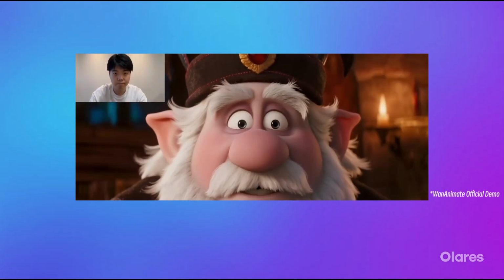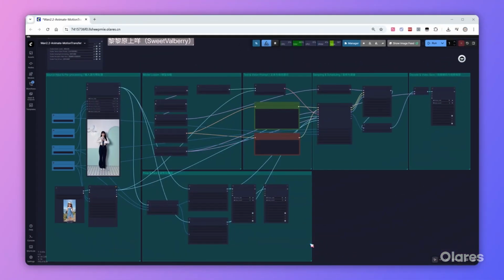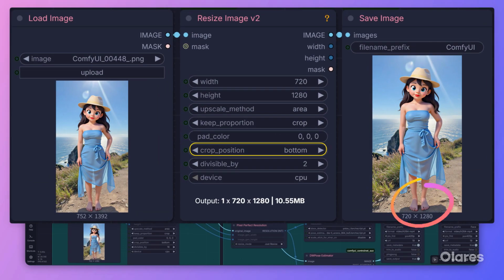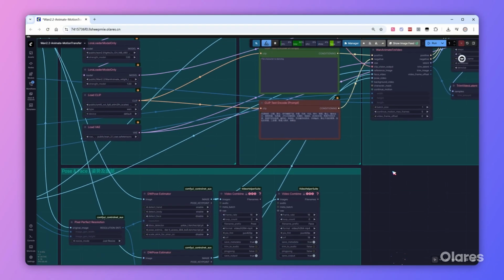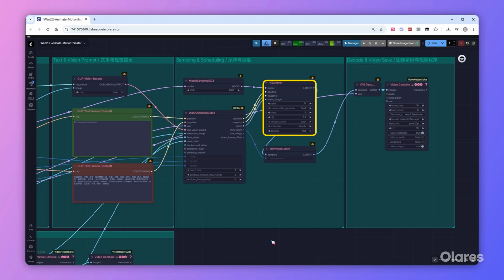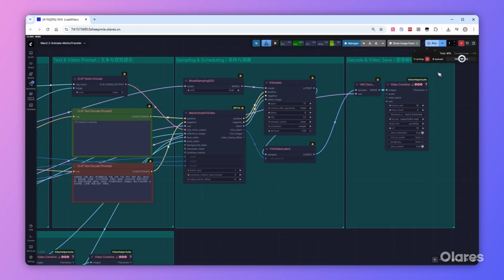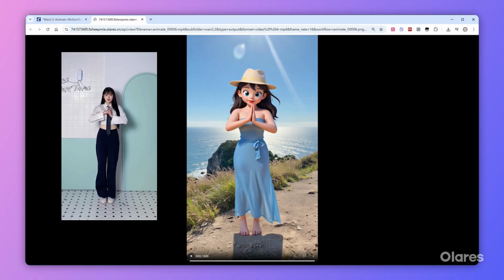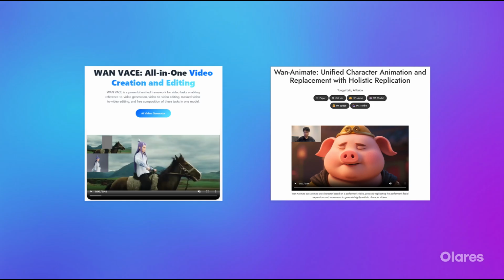Motion Transfer & Character Swap with Wan Animate | ComfyUI Tutorial S04 P06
Drive any character with a reference video. This episode walks through Wan Animate for motion transfer and character replacement, the GGUF Q6K + LightX2V + relight LoRA stack, DWPose for pose and face extraction, and manual crop control when the auto-crop misses the subject.

00:00 - Intro
00:07 - Motion Transfer
01:23 - Model Loading
05:30 - Outro